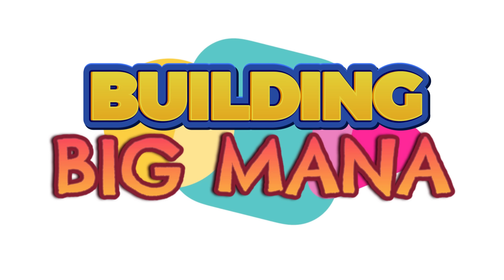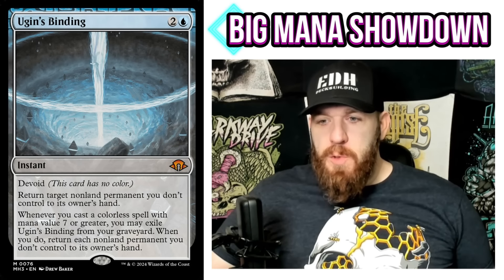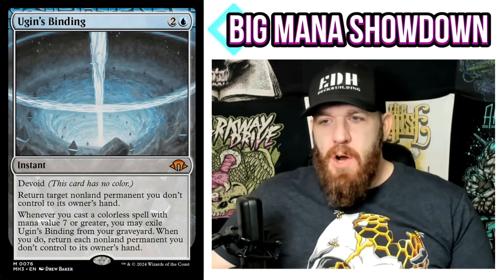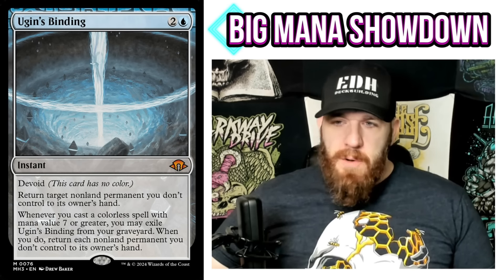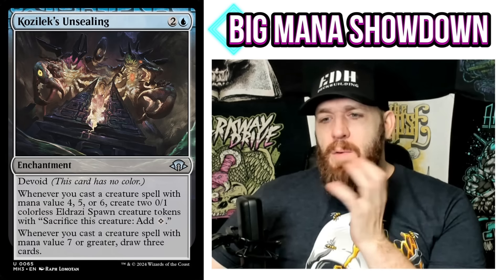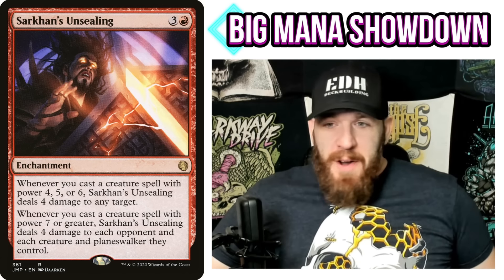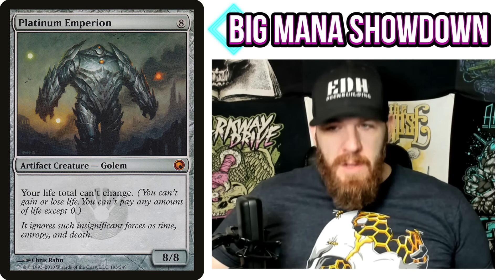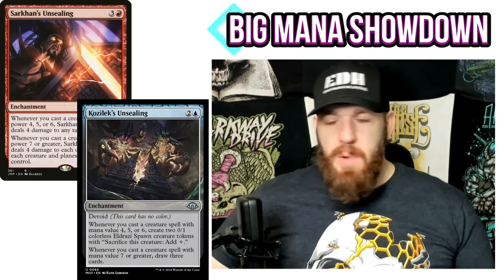But What If You Want To Cast Big Splashy Stuff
DECKLIST